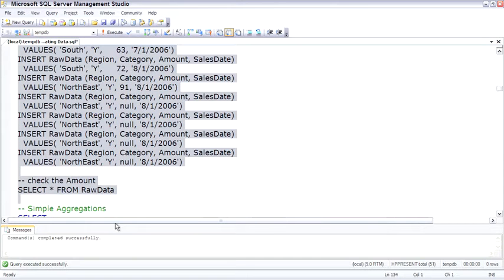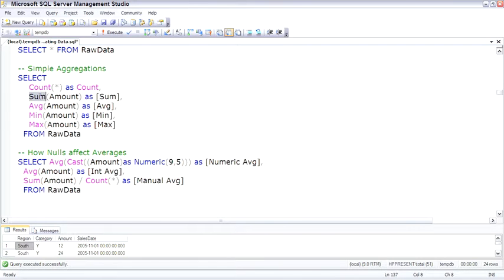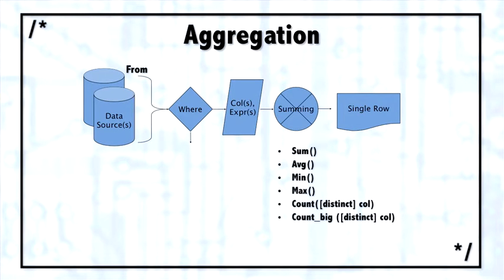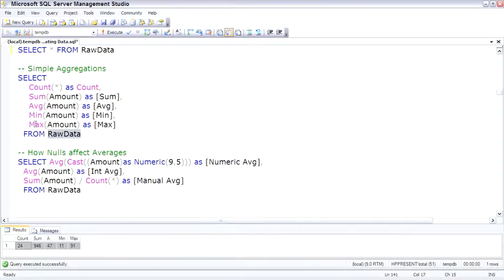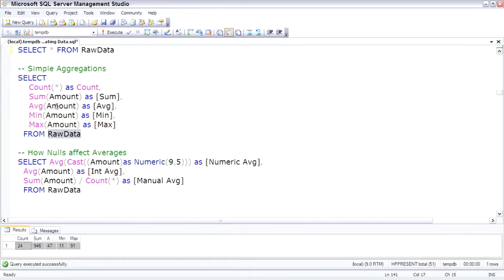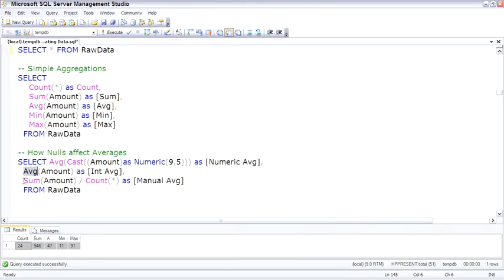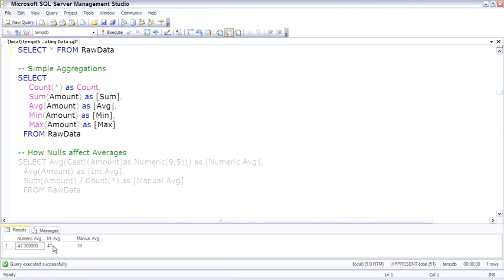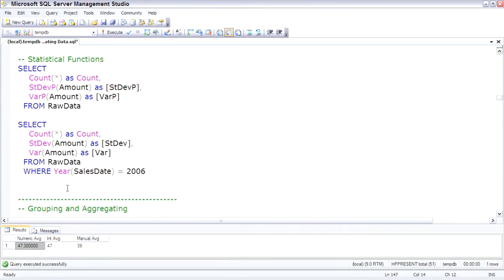2 Using Aggregate Function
Lesson 7 AGGREGATING DATA

By PMP